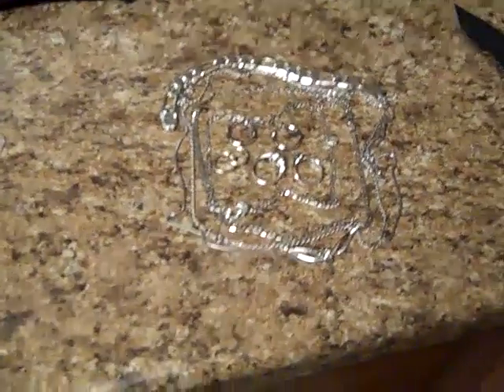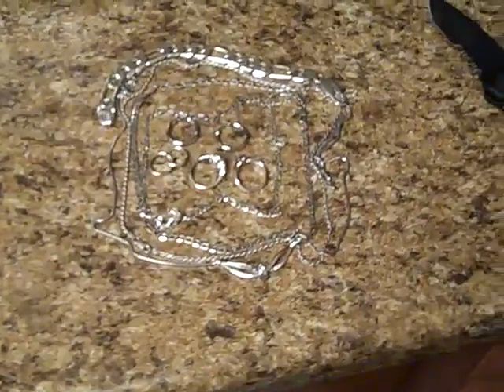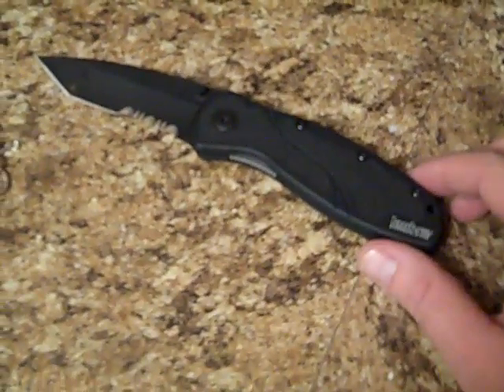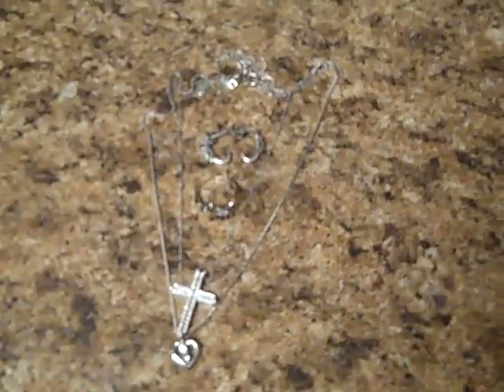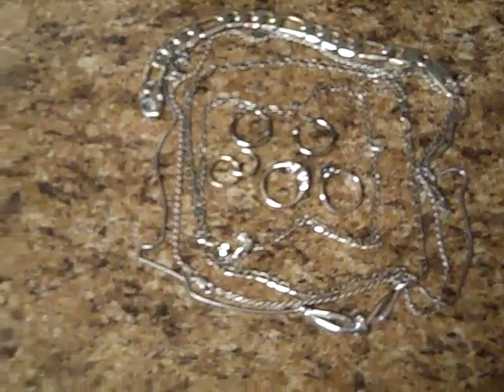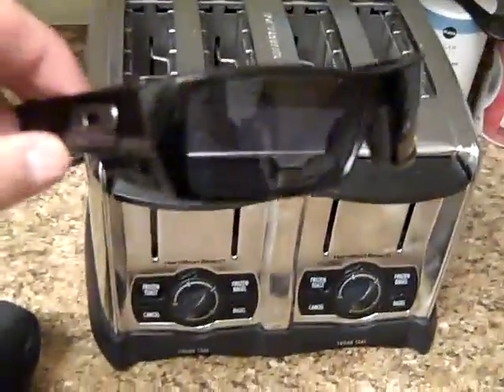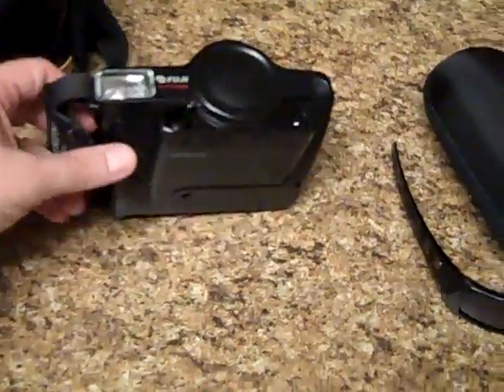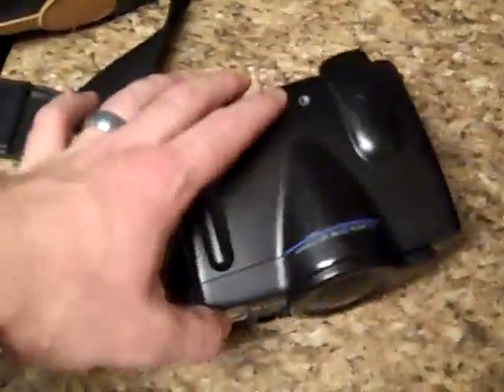Garage Sale Finds/ Haul Saturday 11/19/11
This is a video of items I bought at garage sales on Saturday Nov. 19, 2011. I pretty much buy only jewelry or other types of scrap gold, silver and sometimes platinum. Every once in a while I will bu